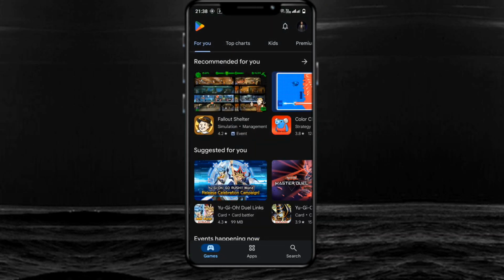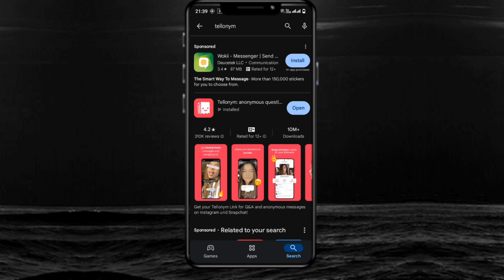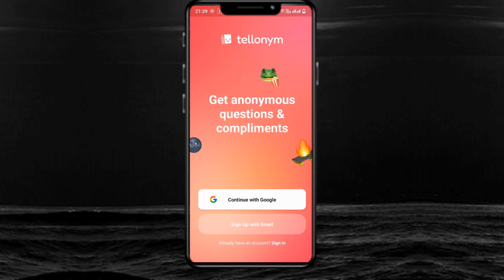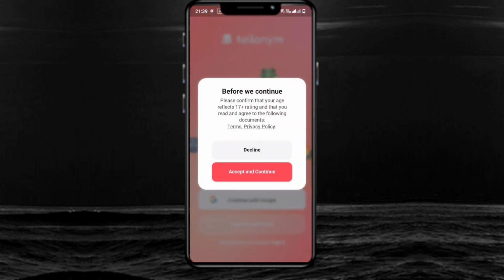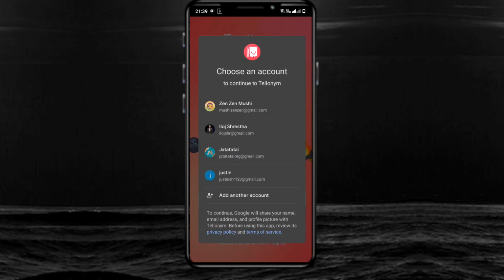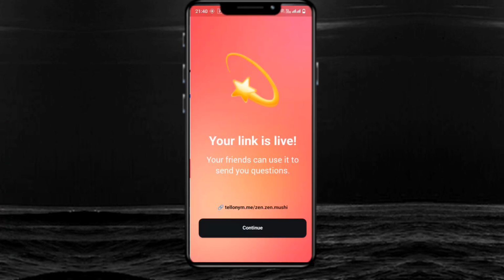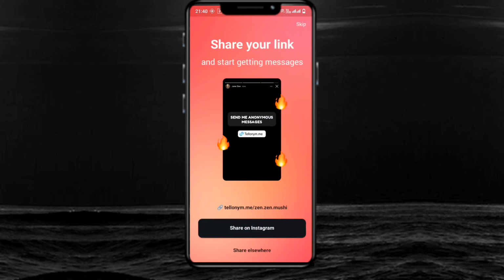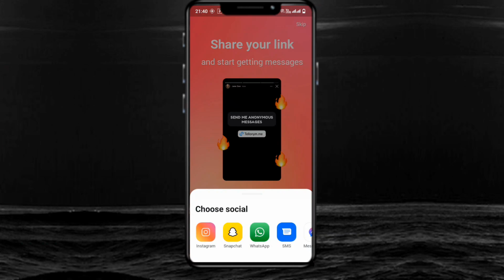Mastering Tellonym: A Beginner's Guide to Anonymous Messaging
📱 How to Use Tellonym | Complete Guide for Beginners
Curious about how to use Tellonym? This step-by-step guide will show you how to set up your account, send anonymous messages, and engage with friends on this unique platform.

Steps to Use Tellonym:
Download and Install the App:

Go to the Google Play Store (Android) or App Store (iOS).
Search for Tellonym and install the app on your device.
Create an Account:

Set your username, password, and profile picture to personalize your account.
Explore the Dashboard:

After logging in, you’ll be taken to the main dashboard.
From here, you can view messages (Tells), interact with posts, or update your profile.
Send and Receive Anonymous Messages:

Share your Tellonym profile link with friends via social media or messaging apps.
Others can use the link to send you anonymous messages (Tells).
You can also send anonymous messages to others if they share their profile link.
Reply to Messages:

View received messages in your inbox.
Write and post your reply to share your thoughts while maintaining transparency.
Customize Privacy Settings:

Go to Settings to adjust your privacy preferences.
Control who can send you messages or interact with your profile.
Engage with Friends:

Follow friends and view their Tells.
Like or comment on public replies to join the conversation.
💡 Why Use Tellonym:

Fun and interactive way to connect with friends.
Anonymity allows for honest communication.
Great for Q&A sessions, compliments, or just for fun!
🎉 Now you know how to get started with Tellonym! Enjoy sending and receiving anonymous messages and interacting with your friends.